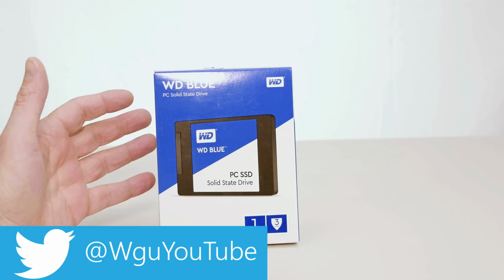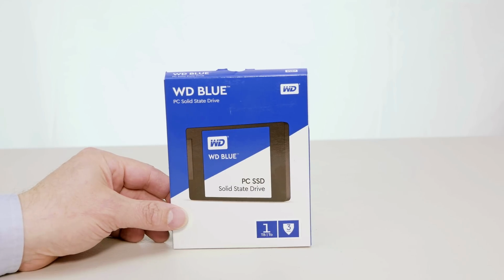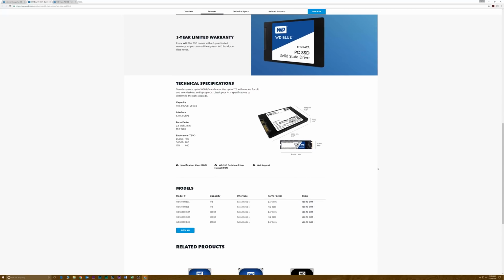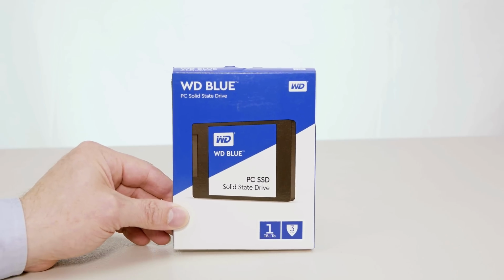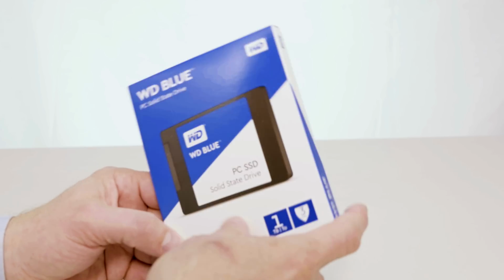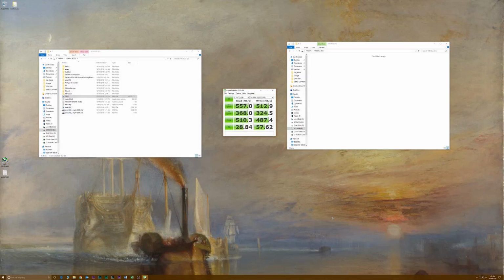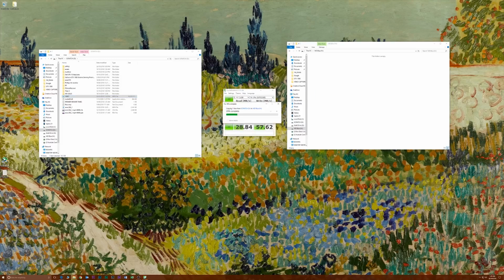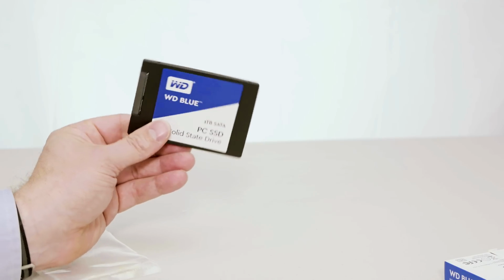WD Blue PC SSD Review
UPGRADED STORAGE FOR HIGH END PERFORMANCE
Ready for your high performance computing needs, a WD Blue SSD offers optimized storage with blazing speed and leading-edge reliability. Superior Performance With read speeds up to 545MB/s and write speeds up to 525MB/s, WD Blue SATA SSDs deliver fast system boot times and less load time.